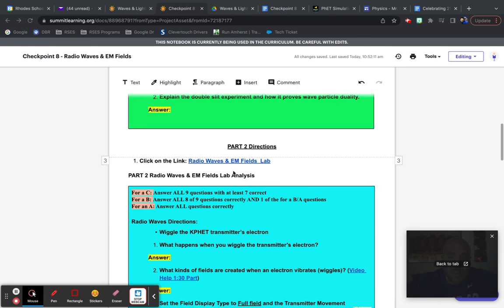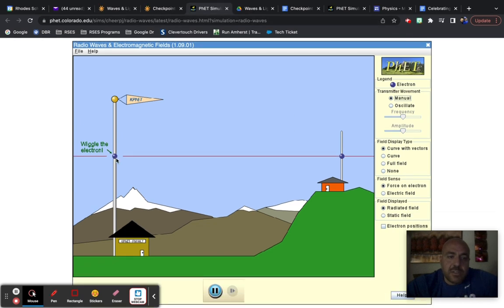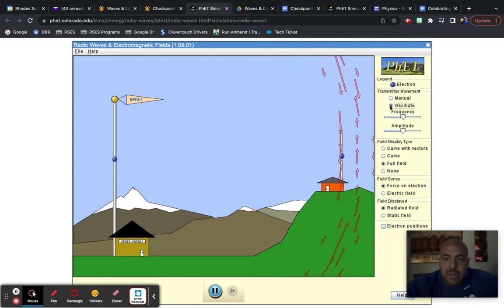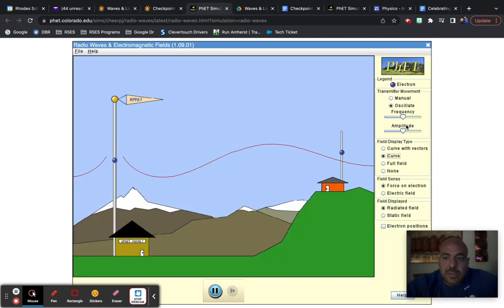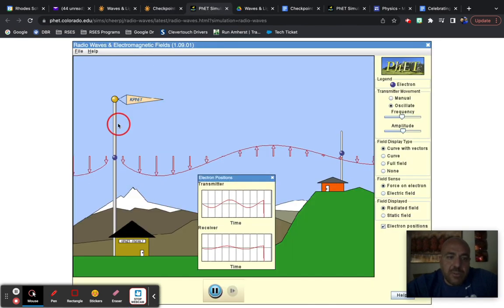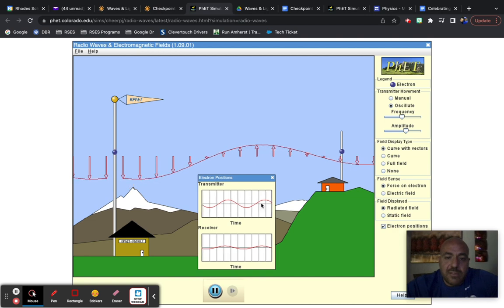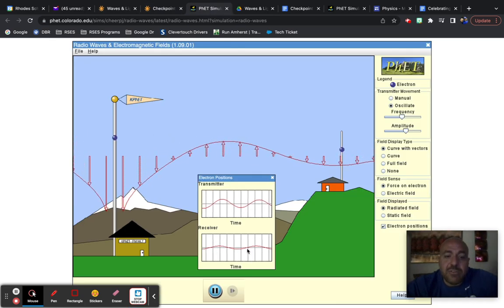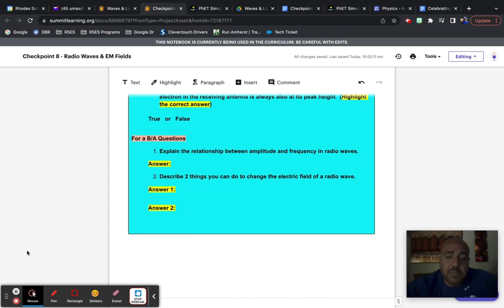Waves & Light Checkpoint 8 Directions